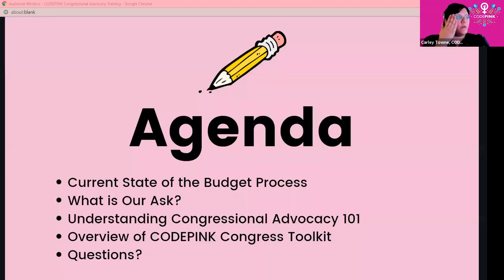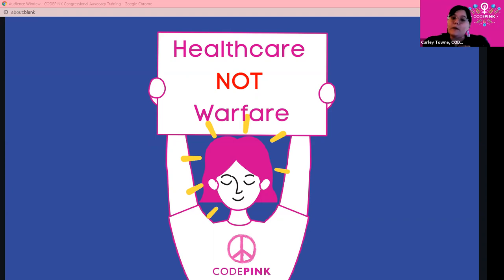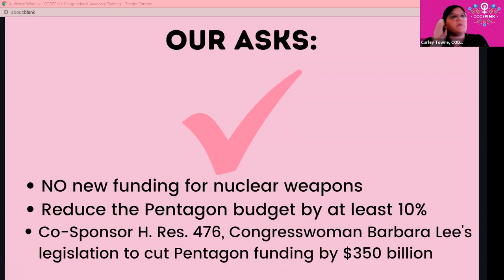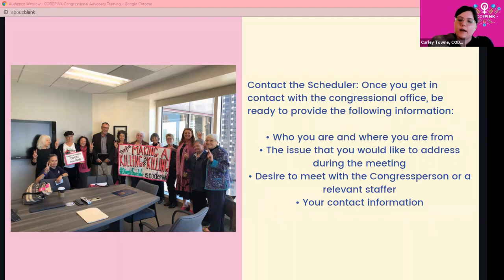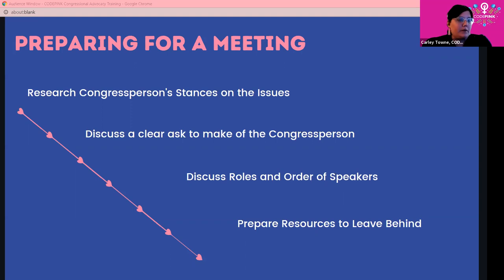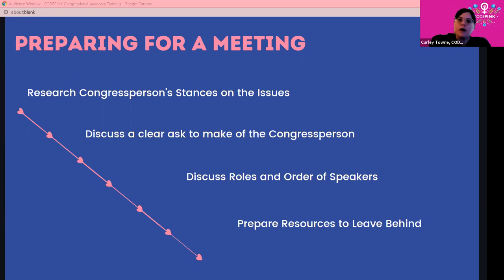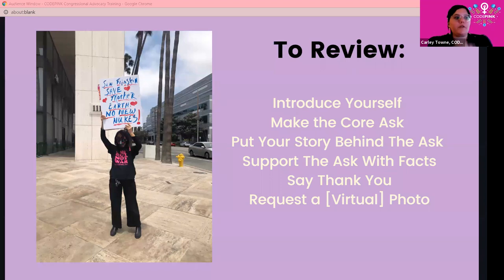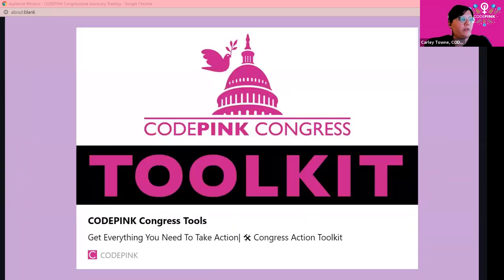CODEPINK Congressional Advocacy Training, 08/05/2021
As peace activists, it's important that we're advocating for peace legislation in Congress! Beyond sending emails and using phone calls, how can you successfully set up an online/in-person meeting with your Congressional Representative? What are important best practices?

At this CODEPINK Congressional Advocacy Training, Carley Towne, CODEPINK Co-Director will walk you through the steps necessary to setting up a meeting with your Congressional representative to advocate for important peace legislation.

ABOUT CODEPINK
CODEPINK is a women-led grassroots organization working to end U.S. wars and militarism, support peace and human rights initiatives, and redirect our tax dollars into healthcare, education, green jobs and other life-affirming programs. Join us!